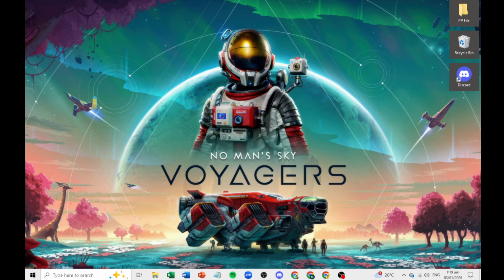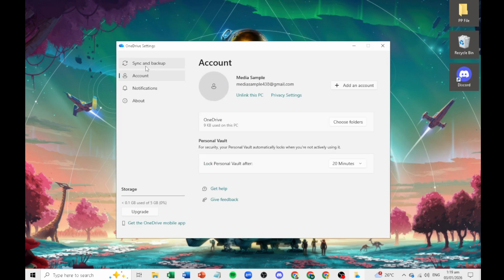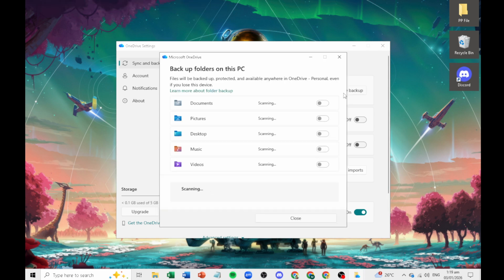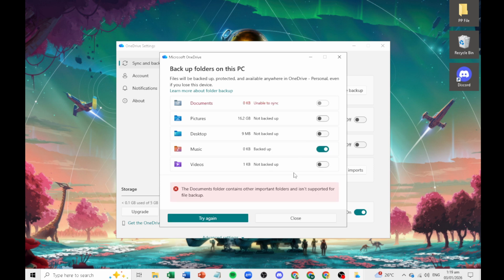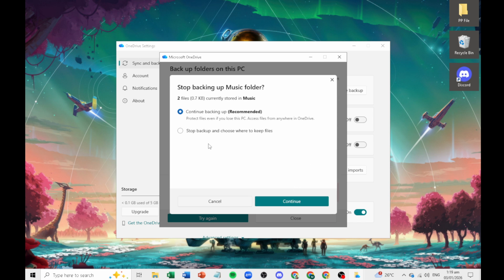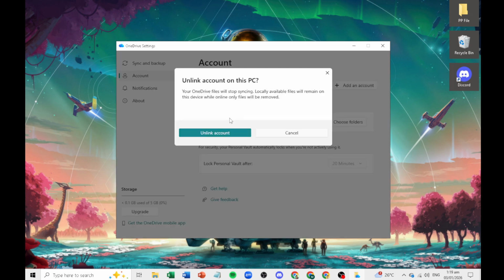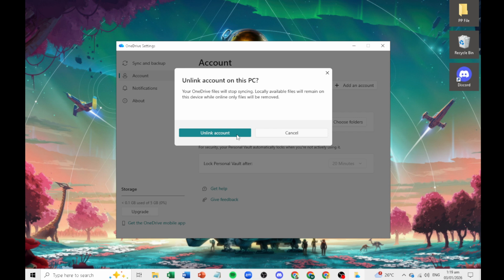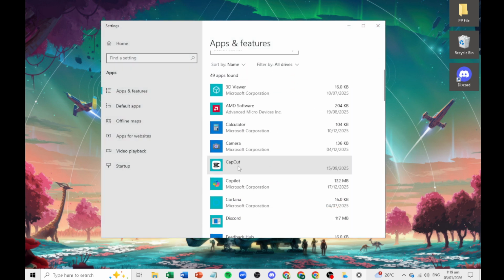How to Stop Windows 10/11 from Saving Files to OneDrive (Fix Red X on Folders)